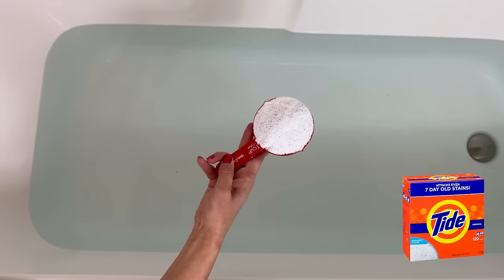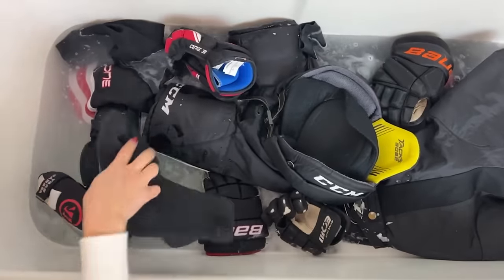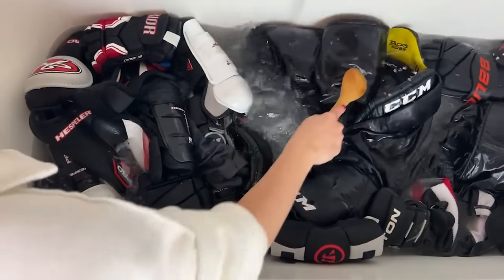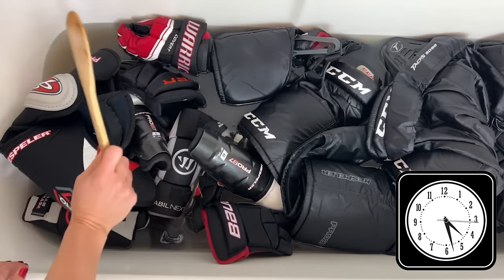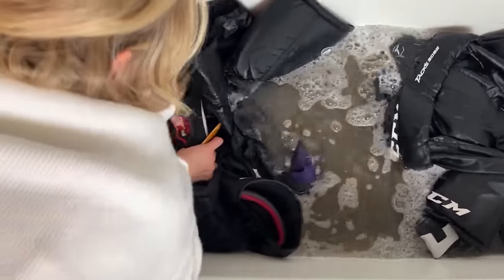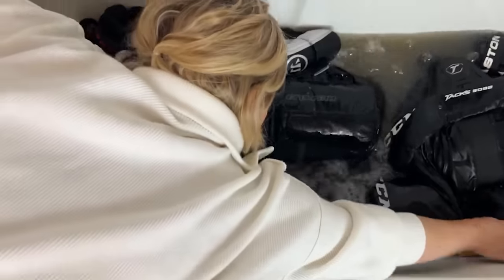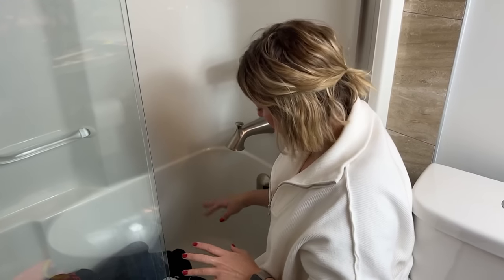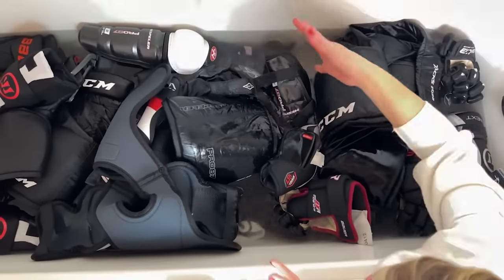This Hockey Gear has NEVER been Washed?! | Laundry Stripping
You’ve seen us laundry strip many times before. We’re kinda known for it. This time we're putting our recipe to the test and we're stripping some stinky hockey gear. A Lot of hockey gear can’t go in the washing machine and does not get cleaned enough (in our opinion). If you have a hockey player in your house tell them to drop the superstitions and get their gear in the tub. The results are shocking.